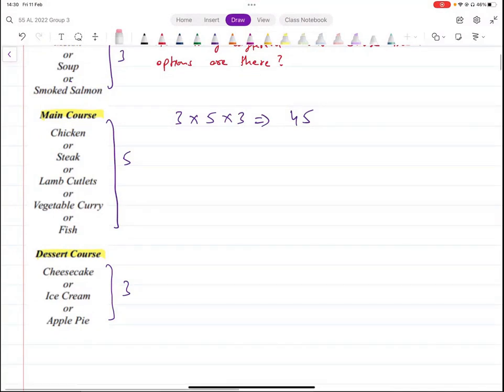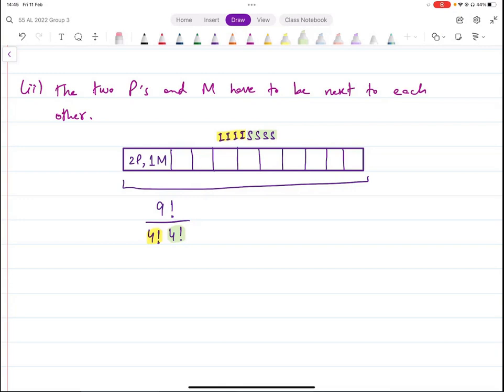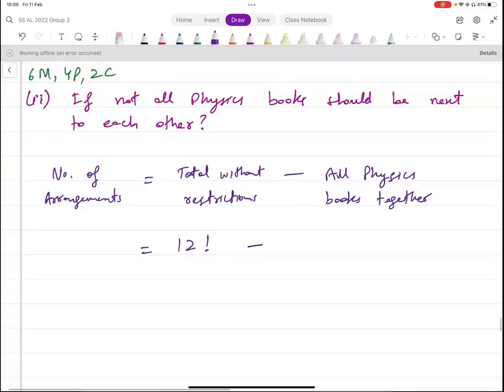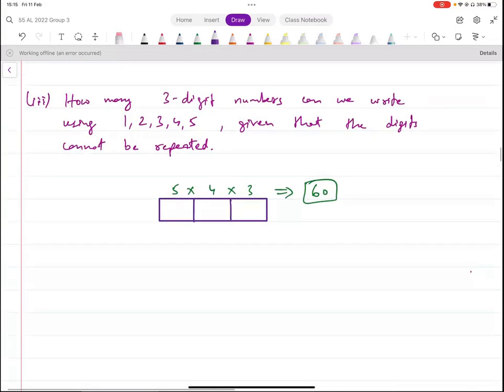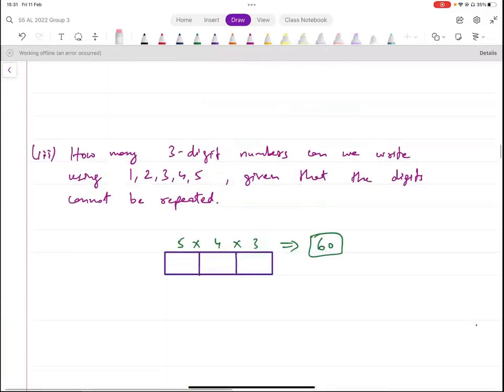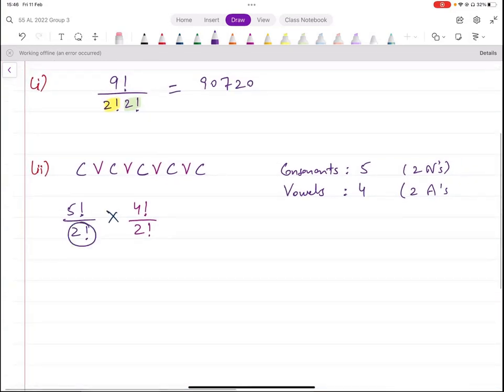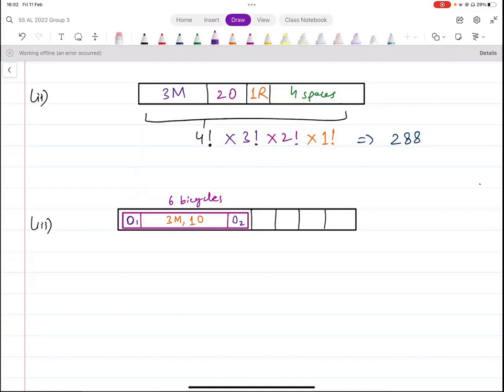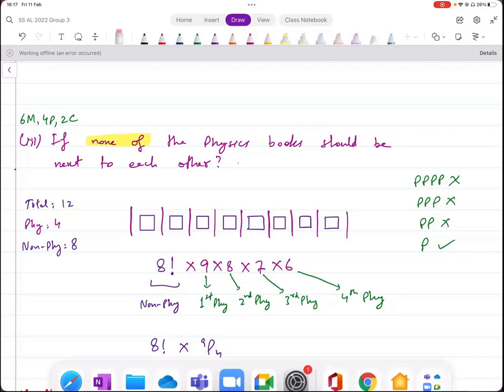S1 Permutations and Combinations | Part 2 | A-level Mathematics (Statistics)